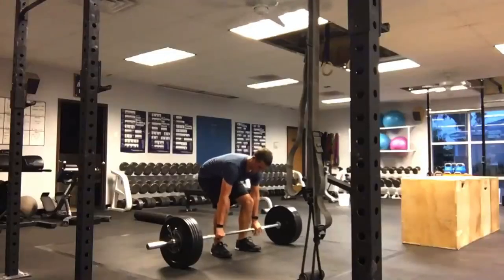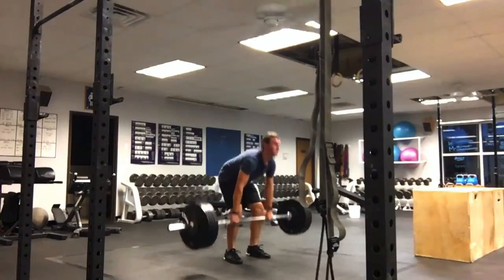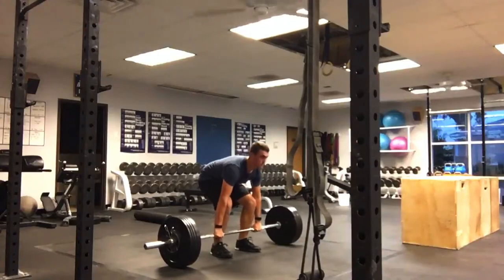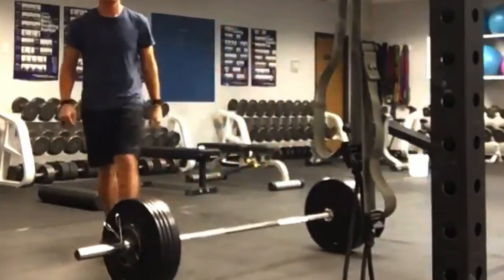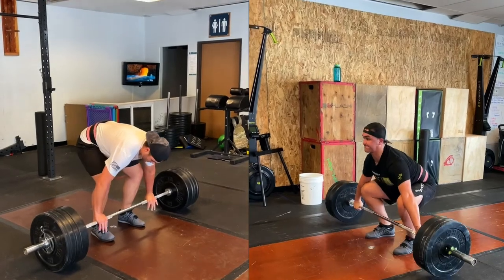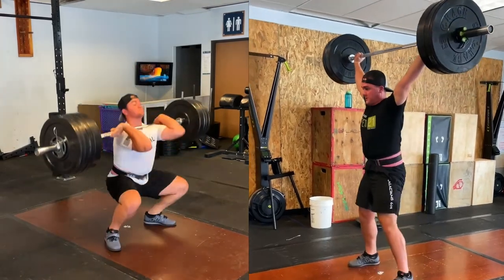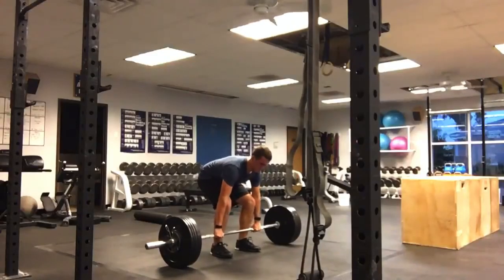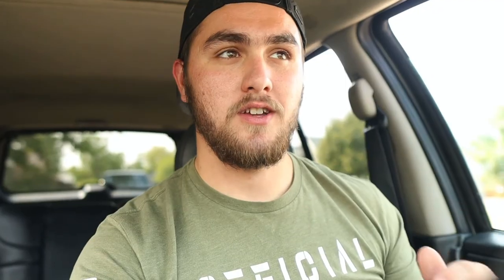I almost broke both knees doing CrossFit | Is CrossFit safe?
In this video I reveal how I almost broke by knees/elbows doing CrossFit + 3 tips on how to avoid getting injured in CrossFit when just starting.